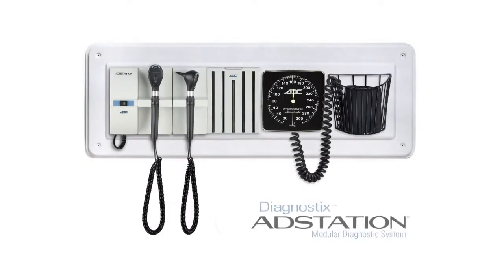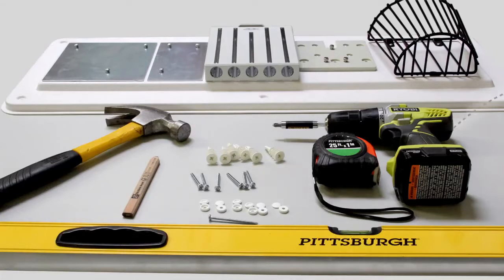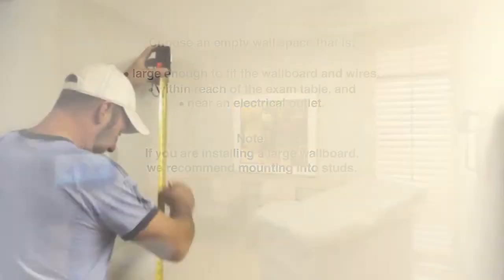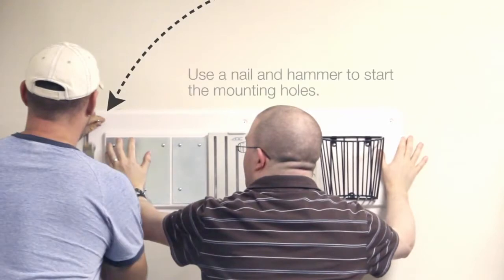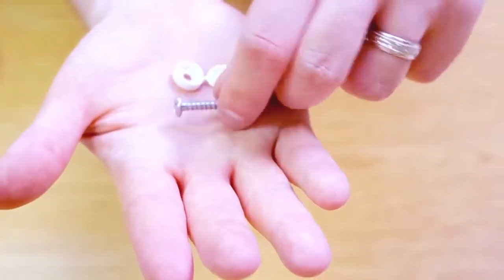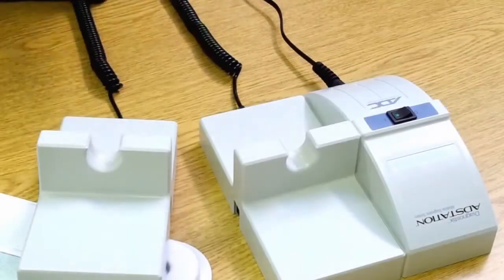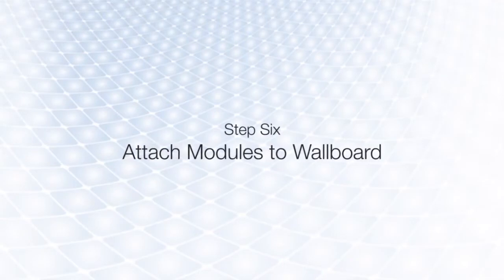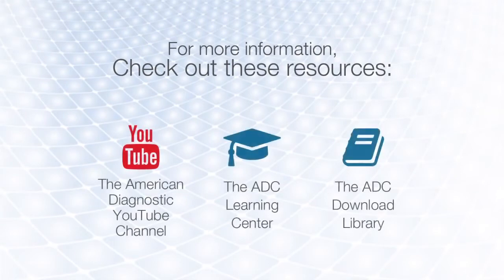How to Mount an ADC Adstation Wallboard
This is a short video that demonstrates how to properly install an ADC Wallboard from American Diagnostic Corporation. You can learn more and purchase a variety of ADC Diagnostic Sets and other accessories on our